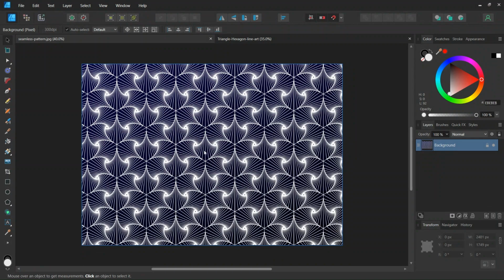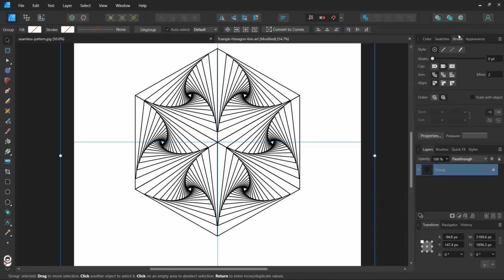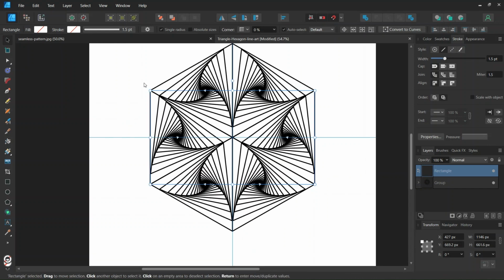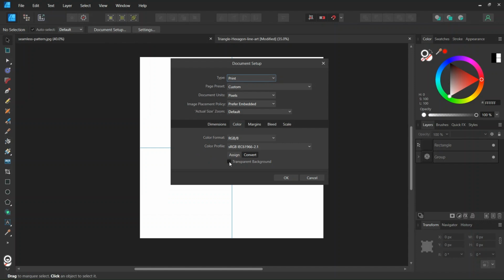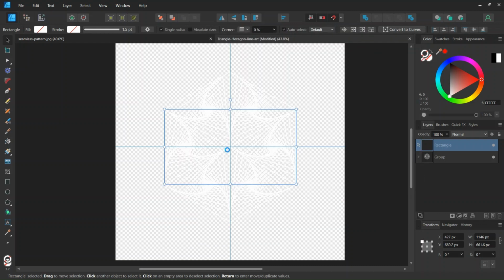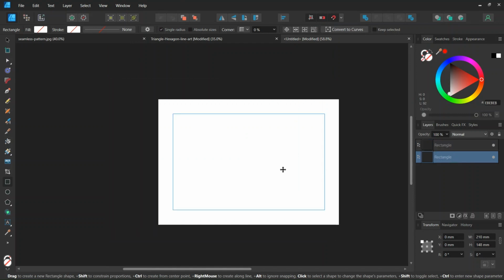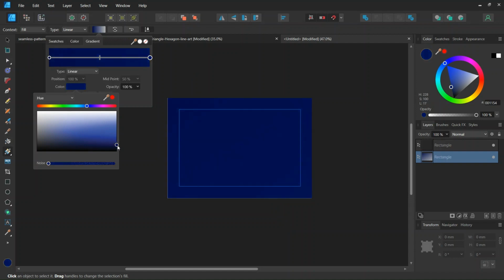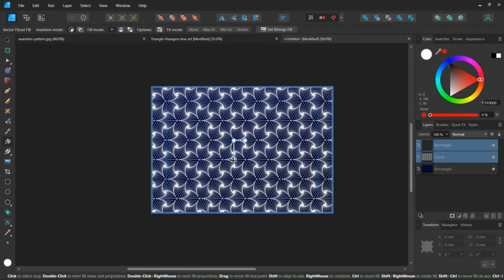How to Create a Geometric Line Art Seamless Pattern in Affinity Designer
In this tutorial, I teach you how to create a geometric line art seamless pattern in Affinity Designer. First, we will delineate the tile and export it as white strokes on a transparent background. Then we will create a new document, create the gradient background, and bring in the tile, to do a pattern fill.

TIMESTAMPS:
0:00 Intro
0:26 Exporting the Tile
2:30 Creating the Gradient Background
3:28 Doing a Pattern Fill
3:51 Outro